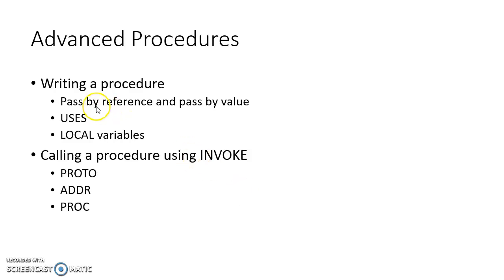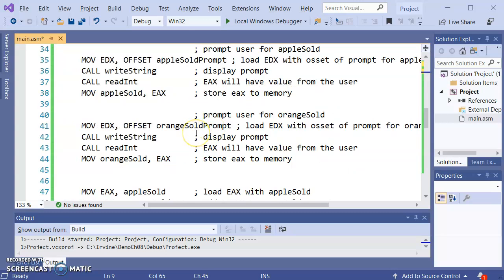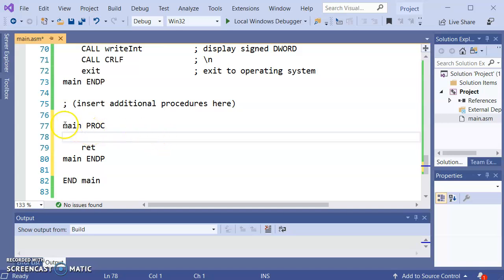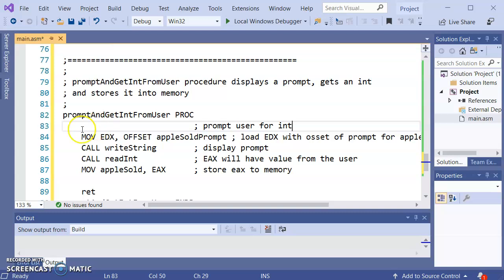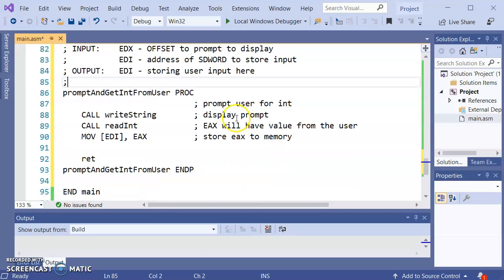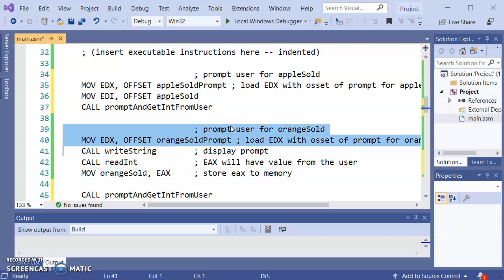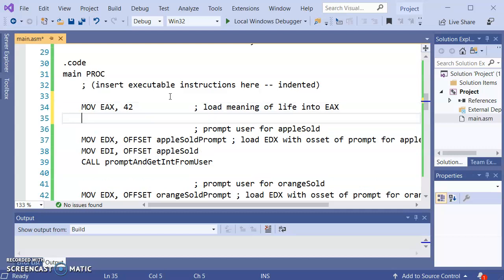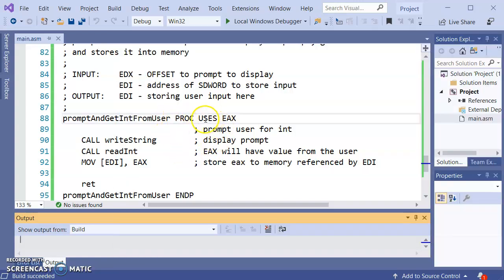CSIT 256 Irvine Ch 8 Part 1 of Demo writing a generic procedure and USES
Irvine Chapter 08 Part 1 of Demo writing a generic procedure, USES, pass by value and pass by reference for CSIT 256 Computer Architecture and Assembly Language at RVCC Summer 2020.  Accompanies the Kip Irvine book.